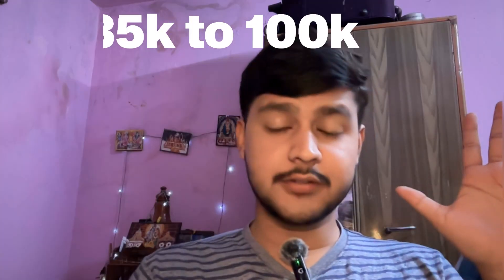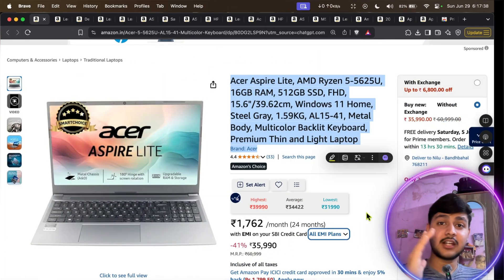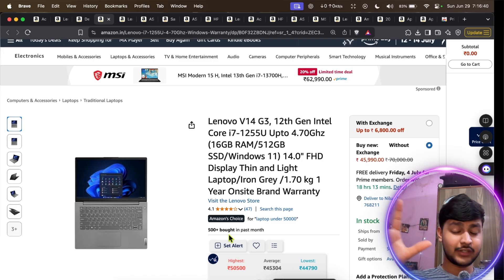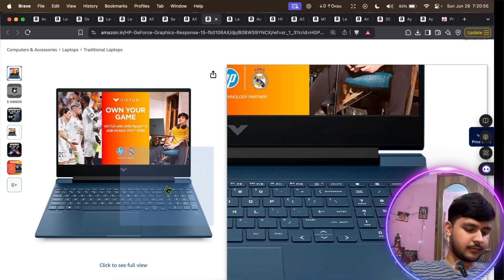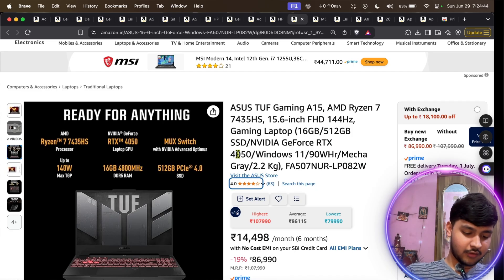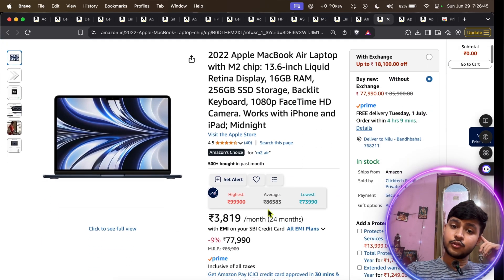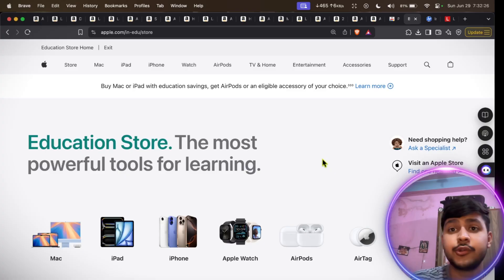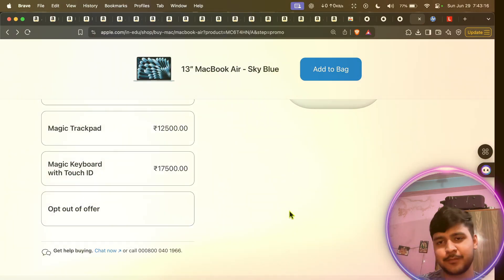Best Laptops for Engineering Students 2025 🔥 | Budget to Gaming | Student Discount?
Looking for a laptop for your 1st year of engineering? Whether you’re in CSE, ECE, or any branch – this video will help you find the best laptop under every budget!
From ₹30,000 to ₹1,00,000 — I’ve listed the top laptops for:
✅ Coding and assignments
✅ Gaming and editing
✅ Online classes and note-making
✅ Machine Learning, AI, Python, MATLAB, etc.
✅ Student offers and discounts

💻 Laptops Covered:
Acer Aspire Lite -)
Lenovo Ideapad 1 AMD -)
Dell Inspiron 3535, AMD Ryzen 5 -)
Lenovo V14 G3, 12th Gen Intel Core i7-1255U -)
Lenovo IdeaPad Slim 3, Intel Core i5-12450H, 12th Gen, -)
ASUS Vivobook 15,13th Gen,Intel Core i5-13420H -)
Samsung Galaxy Book4 (Gray, 16GB RAM, 512GB SSD) -)
ASUS Vivobook 16X 12th Gen, Intel Core i5-12500H -)
HP Victus, AMD Ryzen 5 5600H, NVIDIA RTX 3050 -)
Lenovo LOQ 2024 12th Gen Intel Core i5-12450HX -)
Acer NITRO V 15, AMD Ryzen 7-7735HS -)
HP (Smartchoice Victus 13th gen Intel i5-13420H -)
ASUS TUF Gaming A15, AMD Ryzen 7 7435HS -)
MSI Thin 15, Intel 13th Gen. Core i7-13620H -)
Lenovo LOQ 2024 13th Gen Intel Core i7-13650HX -)
Apple M1 -)
Apple M2 -)
Apple M3 -)
Apple M4 -)

📌 Chapters
00:00 Intro + What to Expect
02:25 Best Laptops for Engineering Students (Budget-Wise)
12:36 Common Mistakes & Real Advice
13:11 Student Discount Explained
15:30 Final Thoughts & My Recommendation